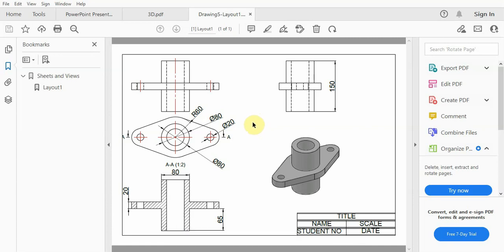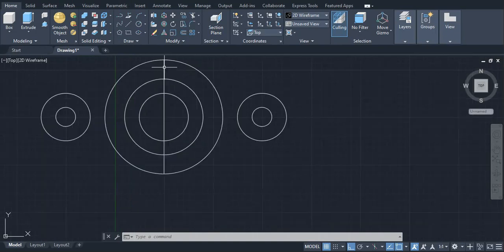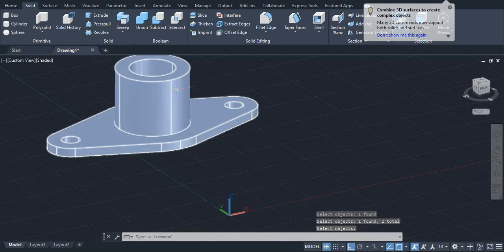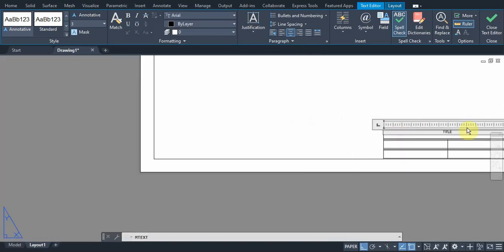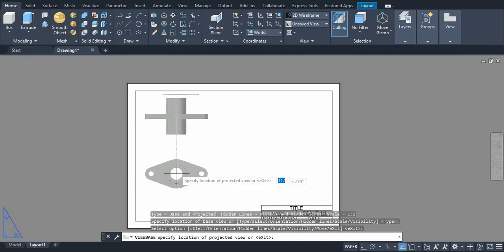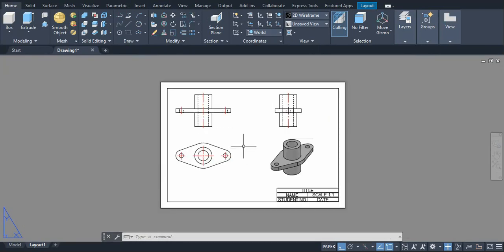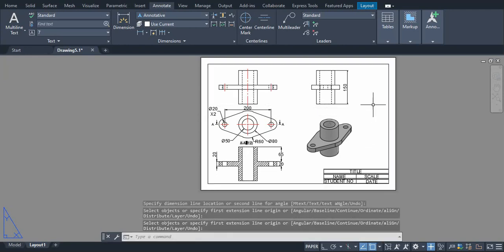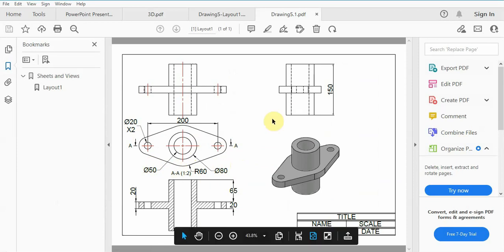3D-AutoCAD-EXCERCISE 5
Greetings; shall we, 3D model in AutoCAD and conclude by printing the model. Well! If you are interested, you will find this video to be of use.